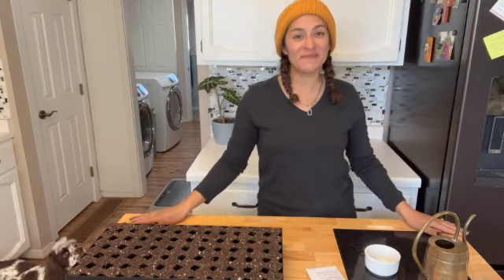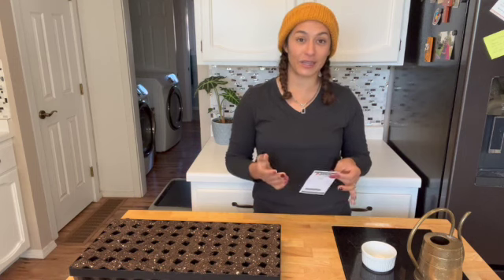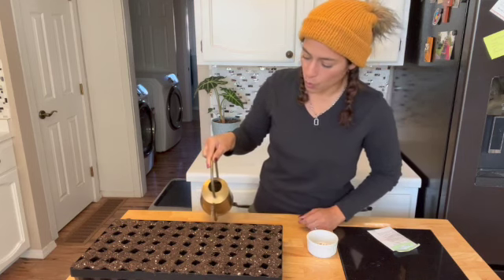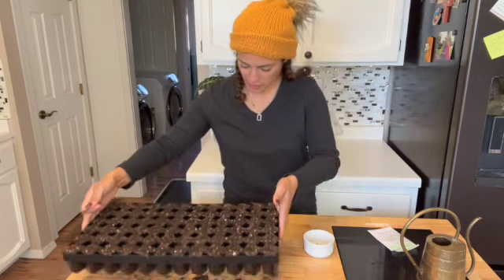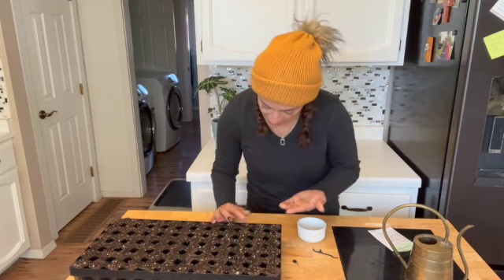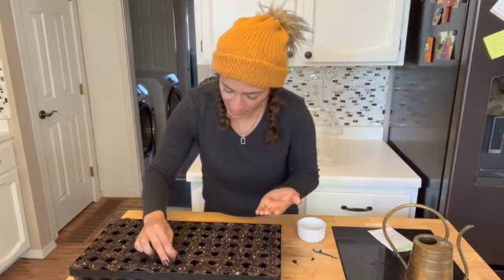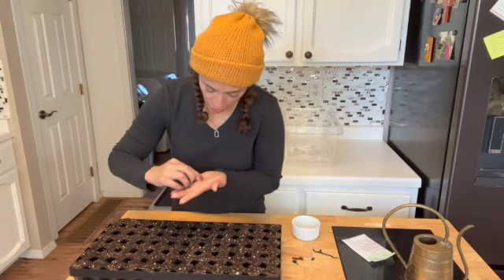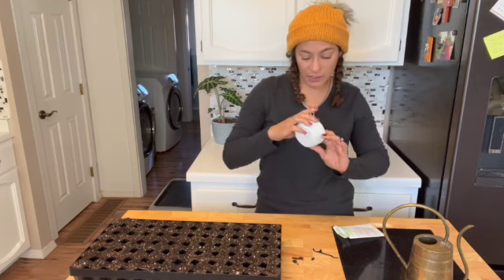Sea Holly Seed Starting!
Hello Ya'll! I am starting a new adventure and I'd like to take you with me! I decided to start growing flowers at my farm and starting a flower farm to market next year! Will my NOVEMBER! seeds survive or kick the garden bucket? Find out with my first seed starts of the 2022 garden year, sea holly!